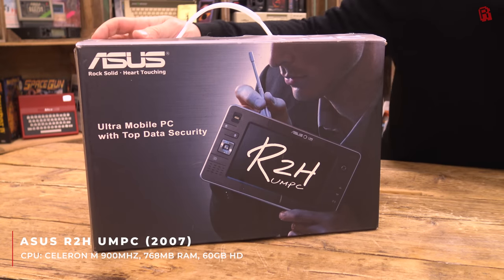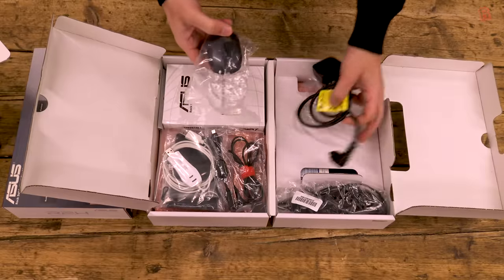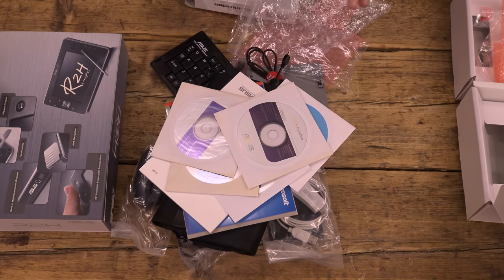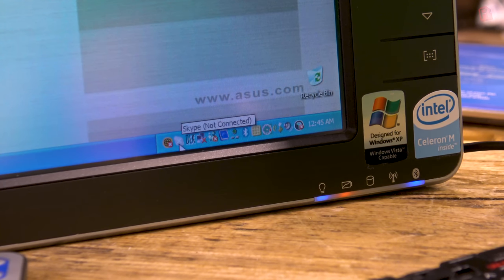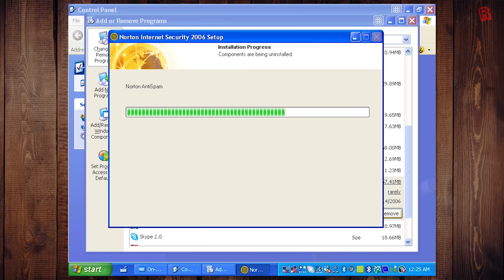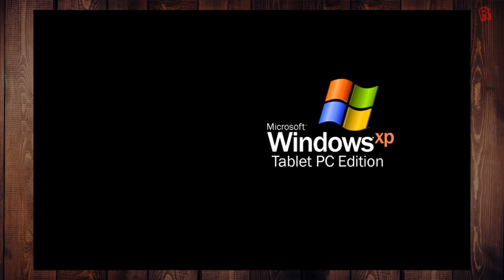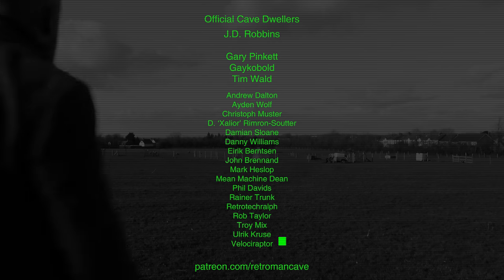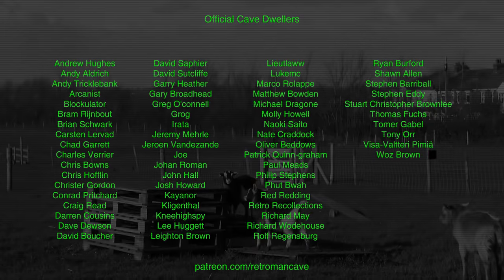Asus R2H UMPC - What if Homer Simpson created a Tablet?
The dark ages of mobile technology were tough.  We knew we wanted portability and convenience but the monolithic tech firms of the time were slow to deliver and left the door open for much needed competition from Apple, Samsung and Google to give us what we wanted.  The Asus R2H is a relic from that period before the dawn.  It is, the tablet Homer Simpson might have built.

● Support RMC
Time is the most valuable thing we have.  Official Cave Dwellers create a reliable monthly income that allows me the time to dedicate creating content.  My goal is to be able to do it full time.

If you'd like to leave a one off tip then here are some methods:

● Episode Links
There are no links to share in this episode.

● I have an RMC Shop where you can buy mugs, posters, records, books and more:

● RMC Podcasts
Enjoy my Podcasts with your favourite app using the links here: